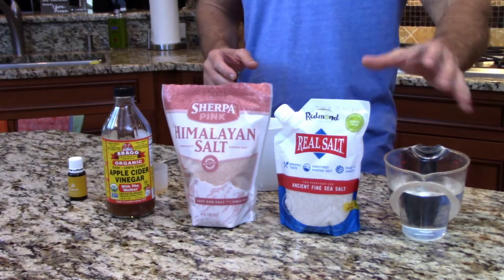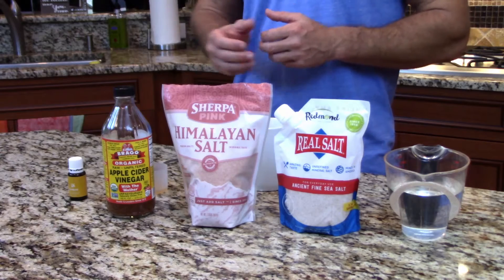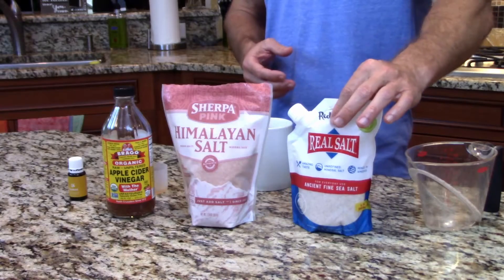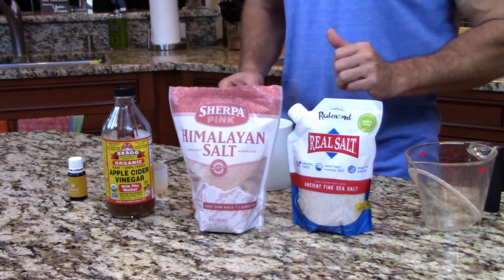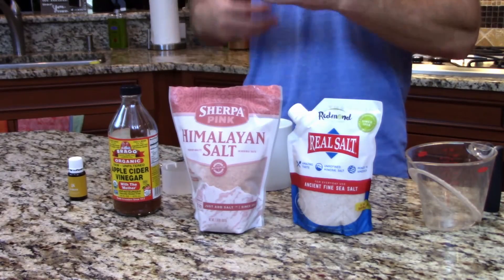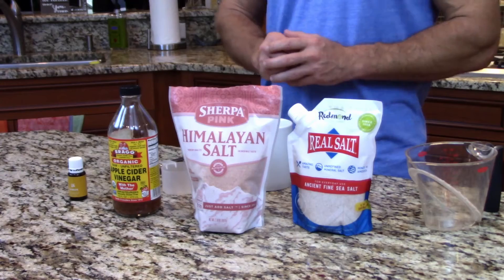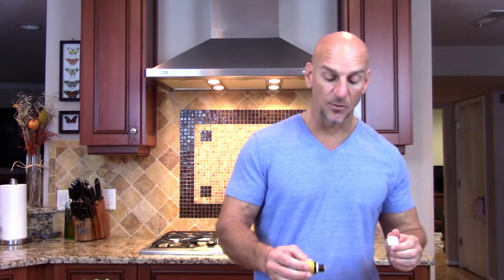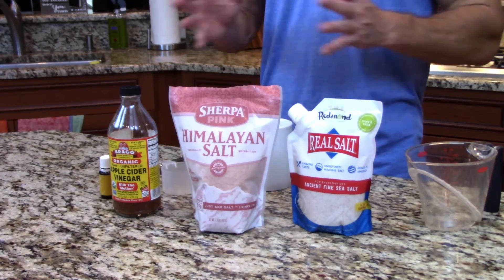Hyper Hydration drink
Dr. Scott shows how to make the Hyper Hydration drink